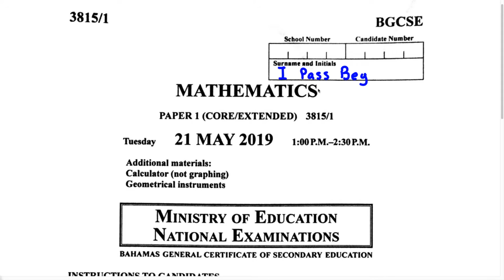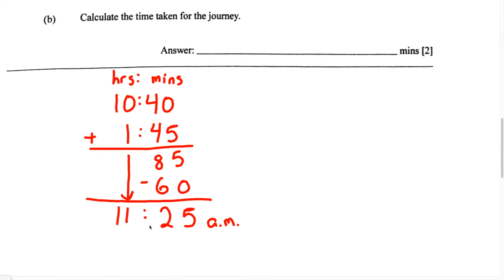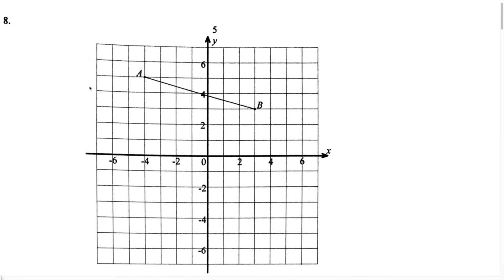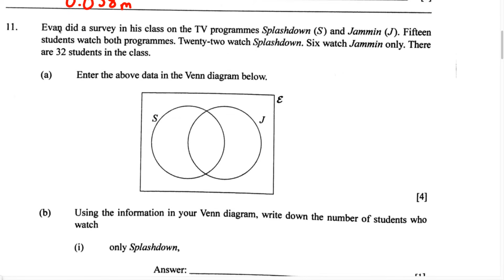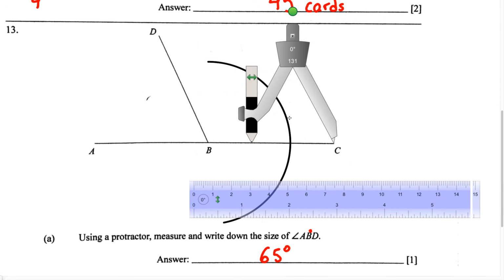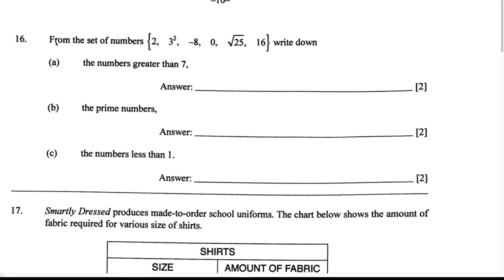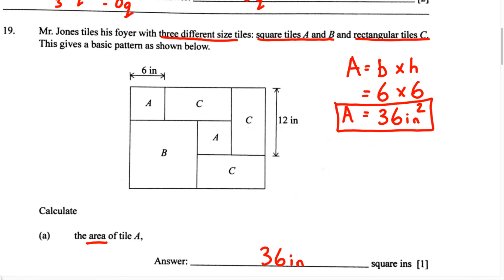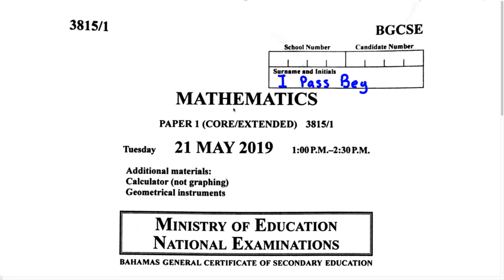BGCSE Math 2019 Paper 1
BGCSE Math Paper 1 is going to be 1 hour and 30 mins long. We will go through each question and answer the step by step for the BGCSE Math 2019 Paper1. The BGCSE Math requires you to be able to read a question and comprehend it. Believe that you can pass the BGCSE Math.